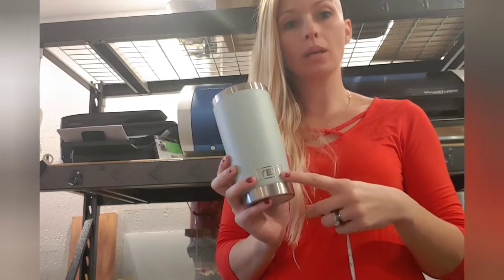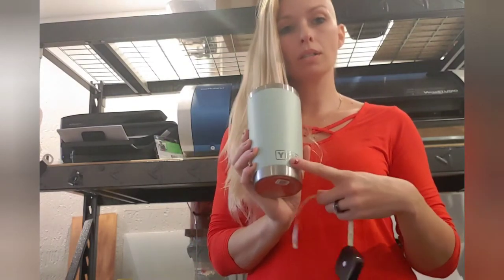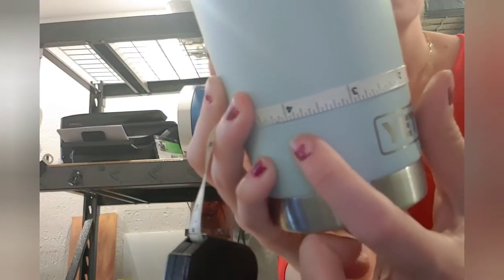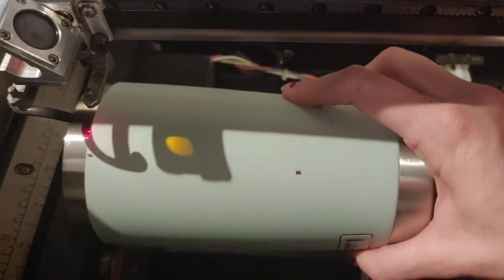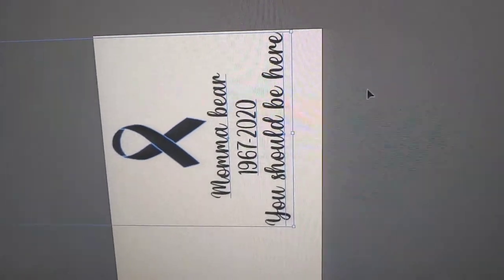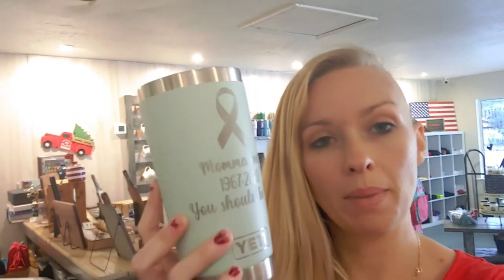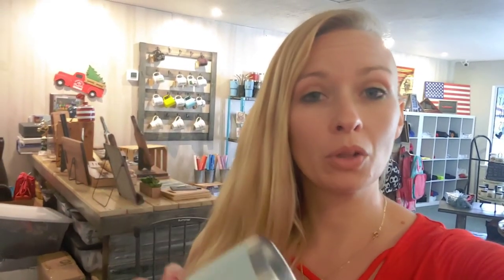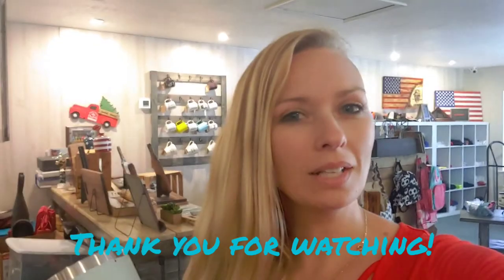How to engrave a Yeti tumbler easy, tips, how-to laser engrave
Just a quick tip video to show you how I easily engrave on a Yeti tumbler with my Epilog Laser.